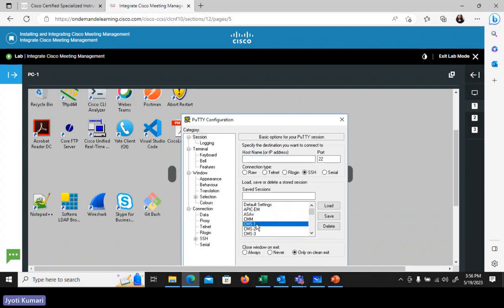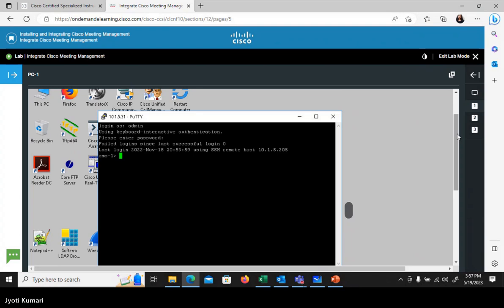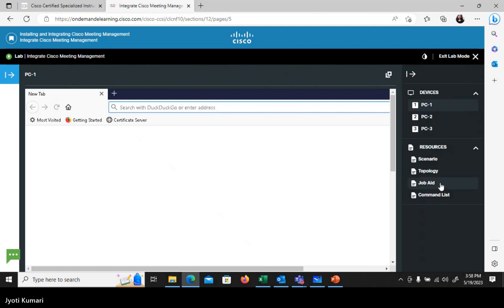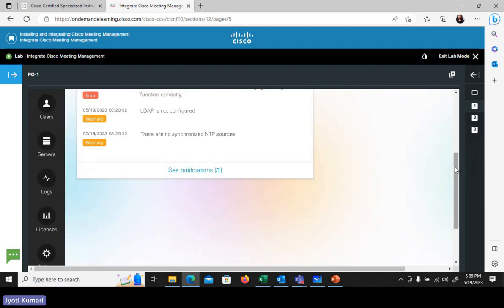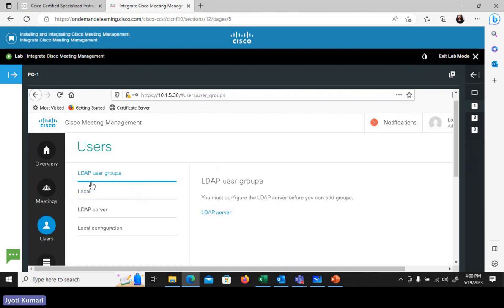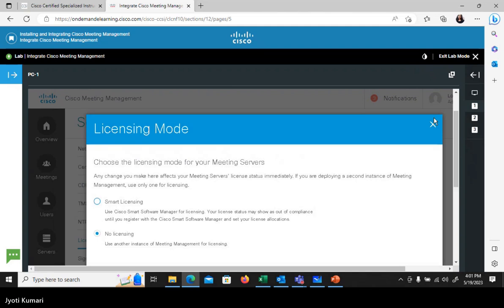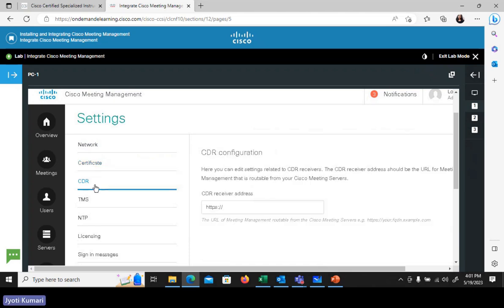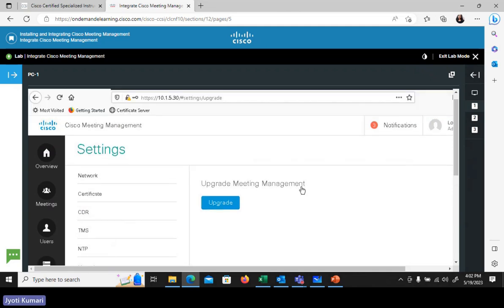Cisco Meeting Management- Part 2- Lab discovery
Lab demonstration on integrating CMM